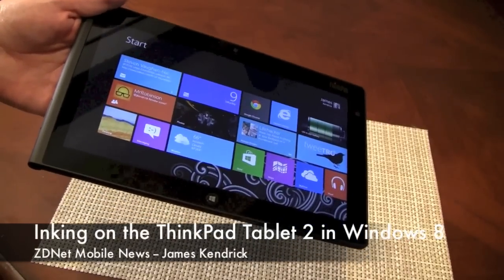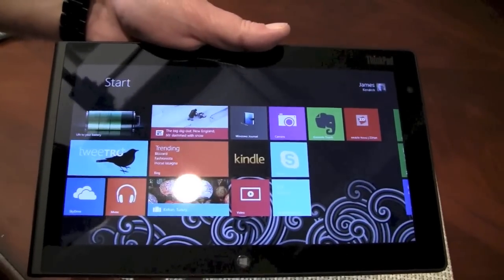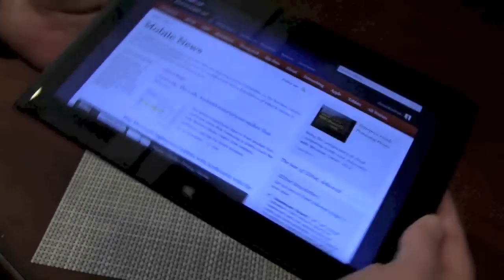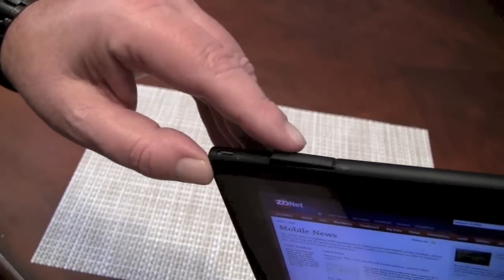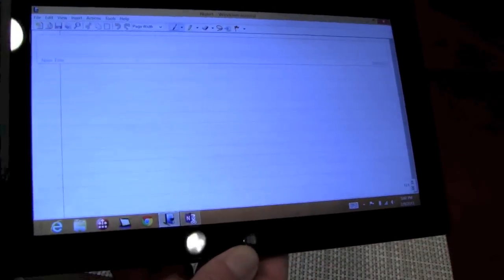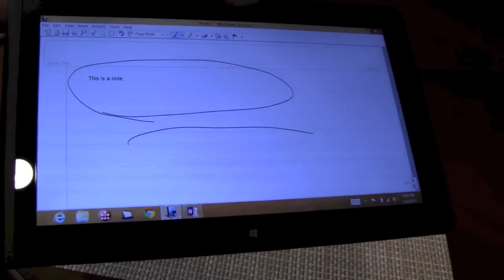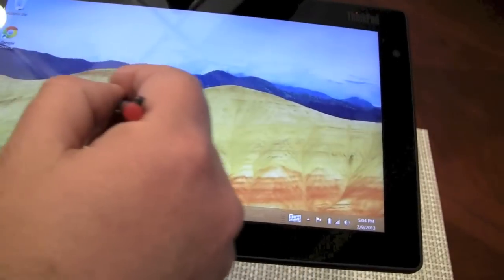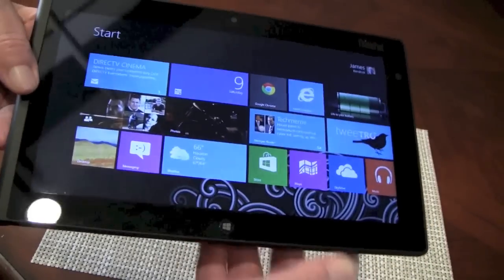Inking on the ThinkPad Tablet 2 with Windows 8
James Kendrick of ZDNet Mobile News demonstrates the new ThinkPad Tablet 2 from Lenovo. The Tablet 2 is a tablet of comparable size to the iPad yet runs full Windows 8.

The pen option allows inking as on the Tablet PC of old, and James demonstrates this in Windows Journal, OneNote, and Microsoft Word.